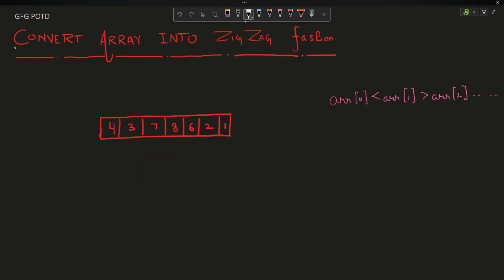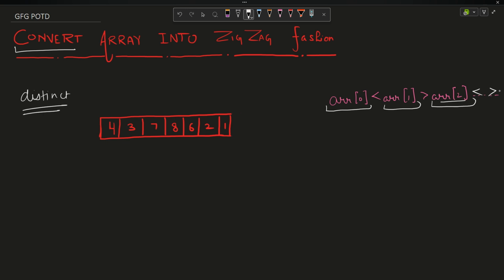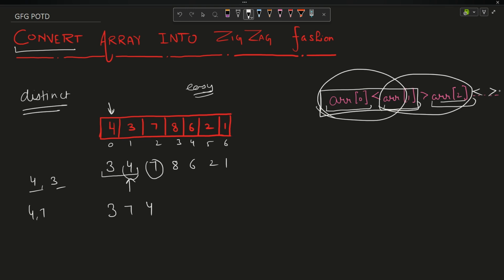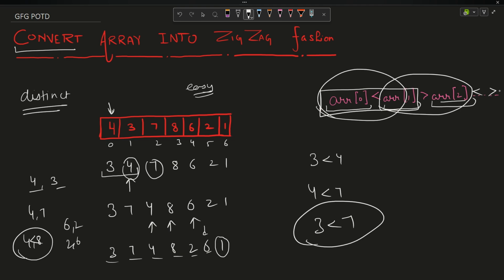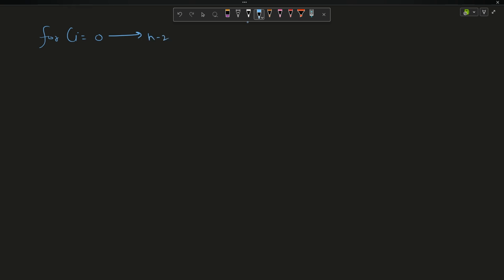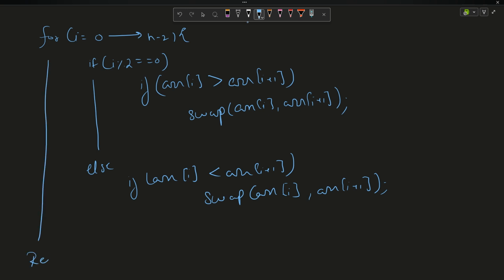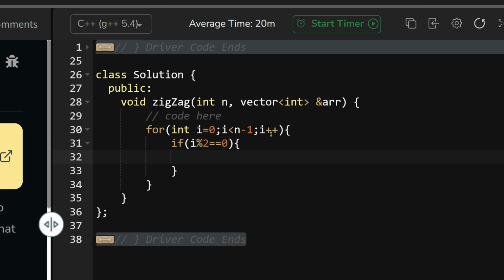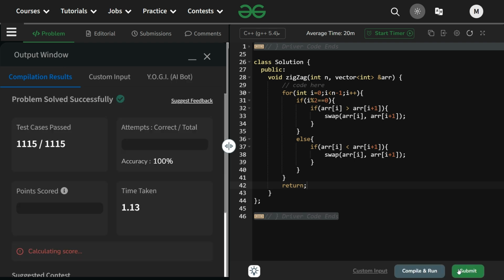#177 | Convert array into Zig-Zag fashion | gfg potd | 09-06-2024 | GFG Problem of The Day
🚀 Solving Geeks for Geeks Problem of the Day(POTD) in C++ | Convert array into Zig-Zag fashion | Intuition Explained🧠